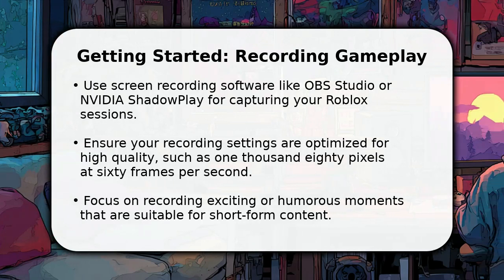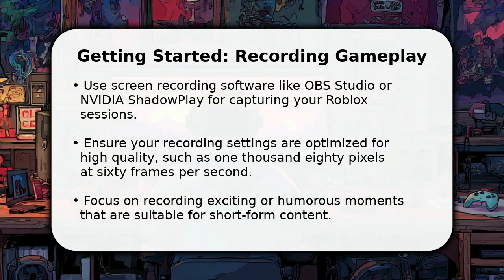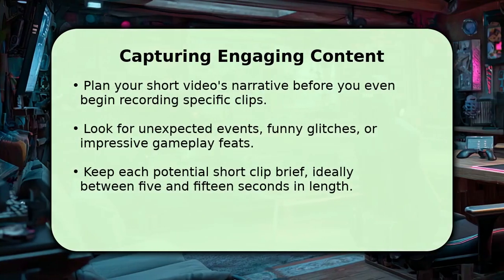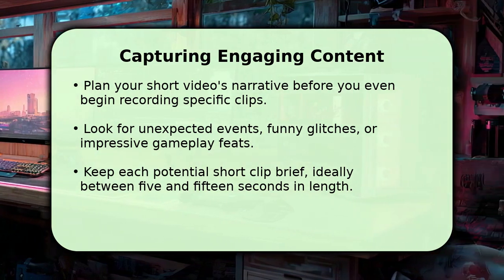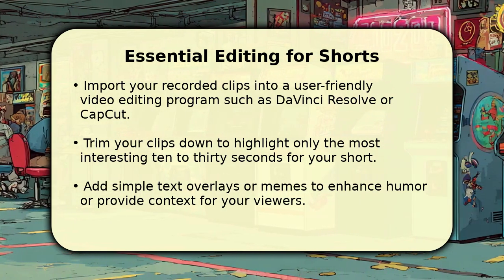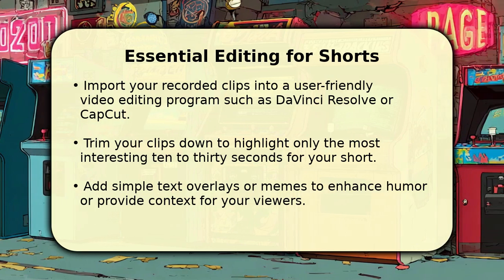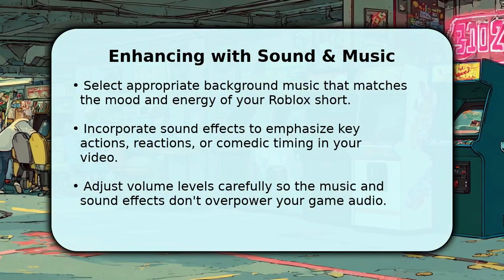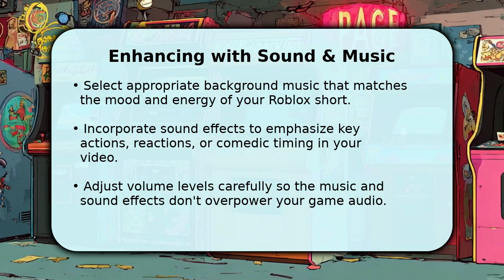How to Make Roblox Shorts (UPDATED 2025)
▸ :^) Ready to create captivating Roblox Shorts that grab attention? This in-depth tutorial reveals how to make Roblox short videos for platforms like YouTube Shorts, covering everything you need to know. You'll learn the essential steps for recording, editing, and optimizing your Roblox content, ensuring your videos are engaging and reach a wide audience. Discover the latest techniques for turning your Roblox gameplay into high-performing short-form videos, including tips on adding sound, effects, and compelling narratives. Whether you're a beginner or looking for updated strategies to enhance your Roblox creator journey, this guide provides actionable insights to help you grow your channel and stand out. Start making amazing Roblox Shorts today!